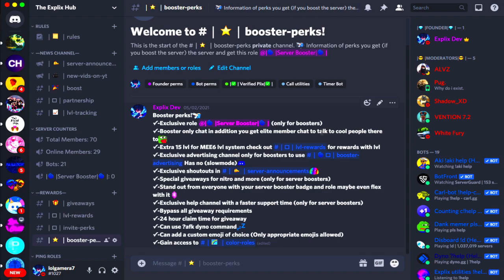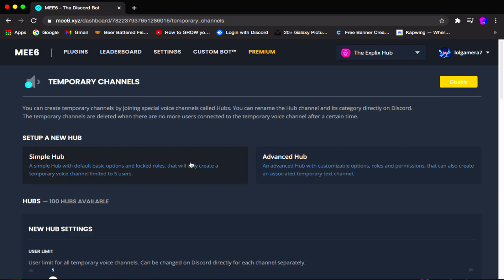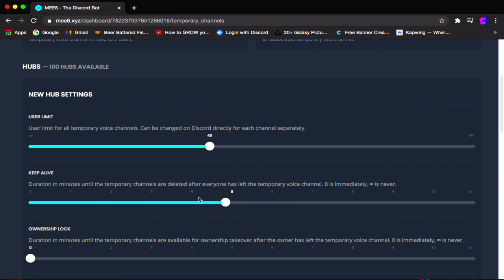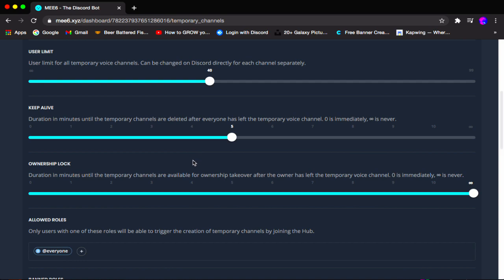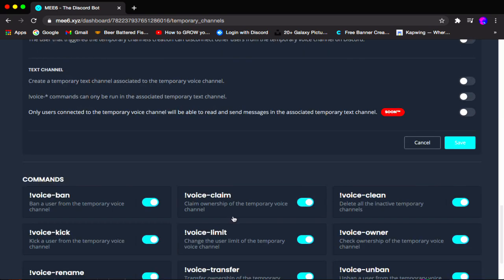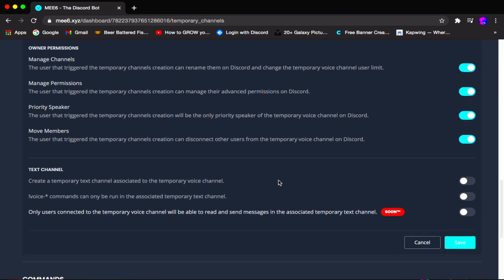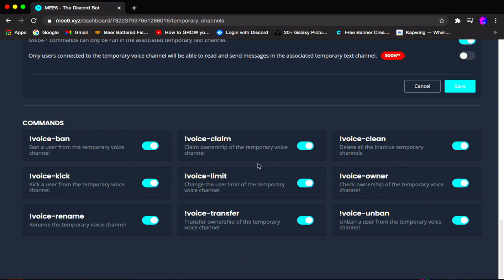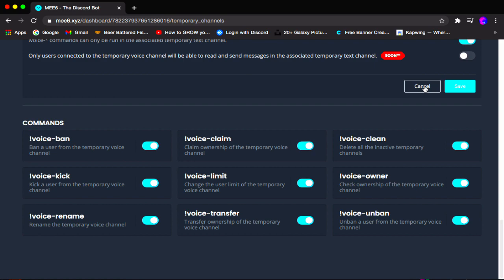How to setup and use the Brand New! MEE6 Temporary channel feature!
Hi guys in todays vid i will show you how to use the brand new MEE6 Temporary channel feature! I hope you enjoy and this helped you. :)

Awesome links

Software used
Screen recording: QuickTimePlayer
Video editor: Lightworks
Uploading platform: Youtube

Some of my gaming peripherals
Keyboard: Razer huntsman TE
Mice/mouse: Coolermaster MM711 White glossy edition
Mic: Razer seiren mini Black edition (With pop filter)